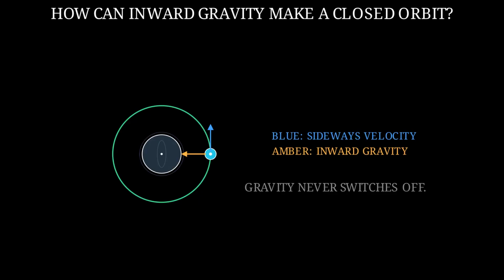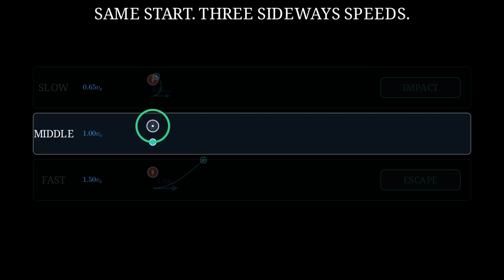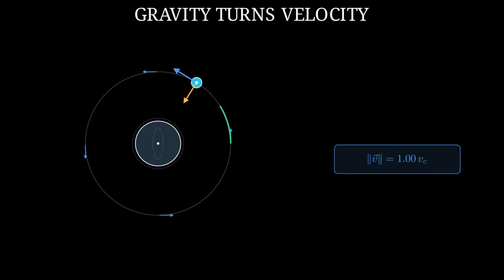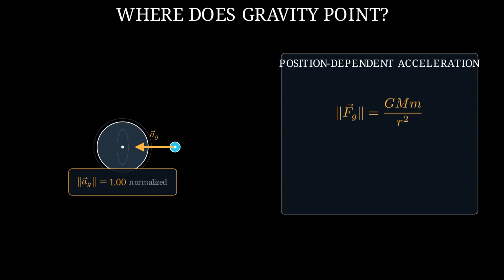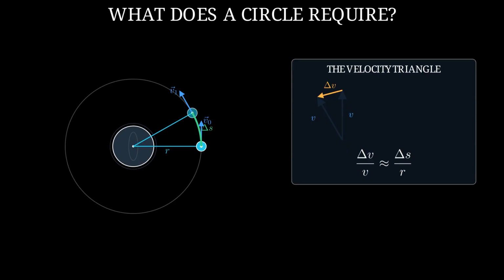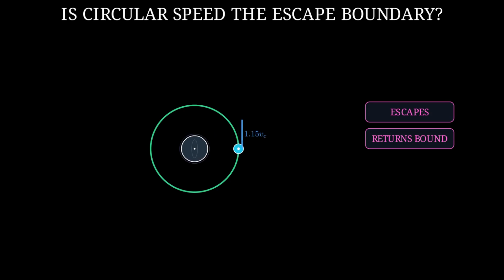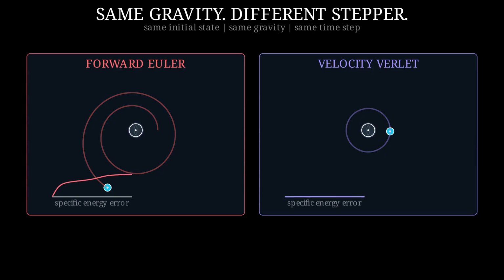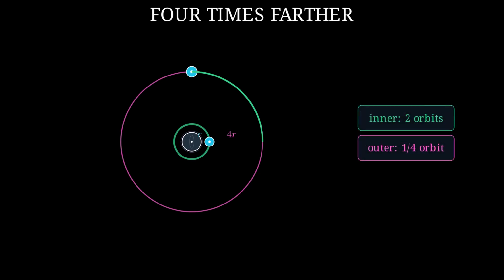Why Falling Sideways Makes an Orbit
Companion to the Build a Physics Engine from F = ma series by Alex Towell

Chapters:
0:00 Three Sideways Launches
1:55 Gravity Turns Velocity
3:17 Where Gravity Points
4:48 What a Circle Requires
6:31 A Circle Is Not Escape
8:36 Four Times Farther